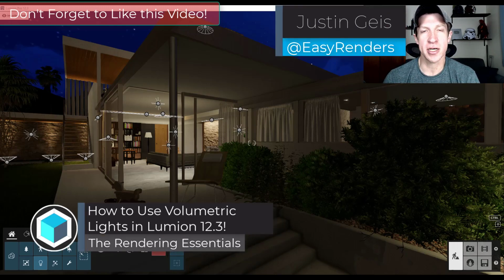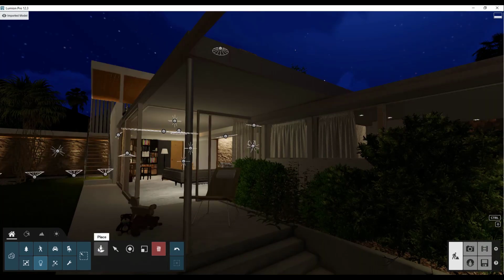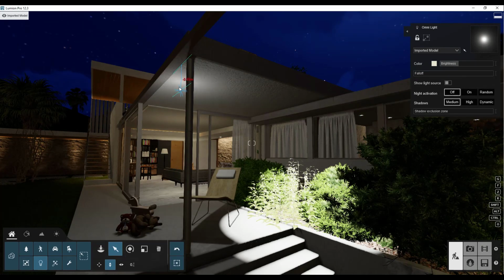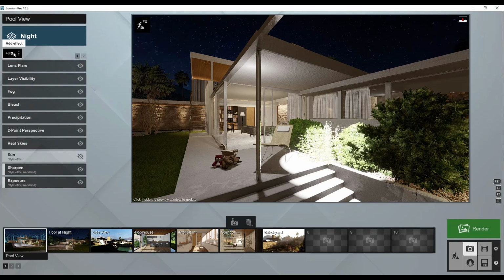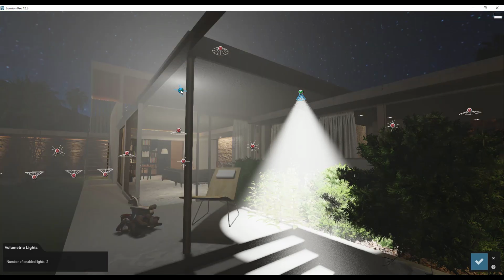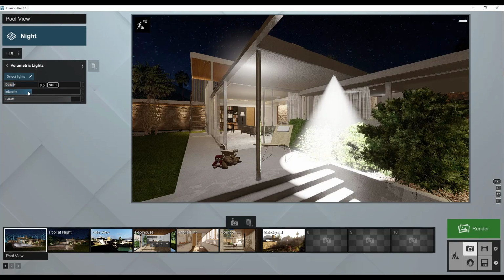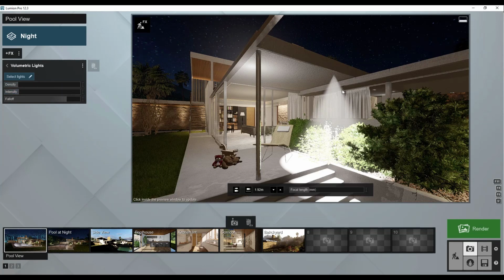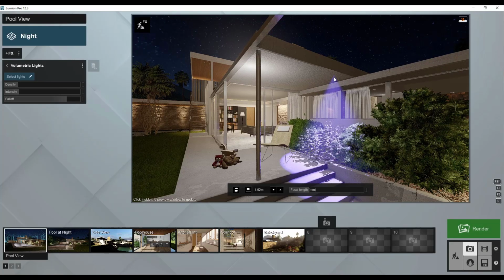How to Use VOLUMETRIC LIGHTS in Lumion!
In this video, learn how to use the volumetric lights function in Lumion to create more realistic lights in your Lumion Renderings!

TIMESTAMPS
0:00 - Introduction
0:15 - Adding your lights in Lumion
1:15 - How to enable volumetric lights in the final result
1:46 - Adjusting volumetric light settings
3:08 - How to add colors to your volumetric lights
3:40 - Other Lumion 12 tutorials